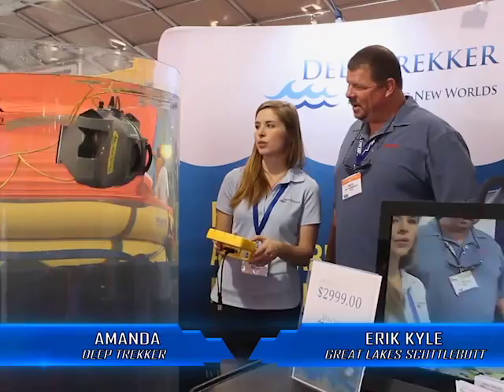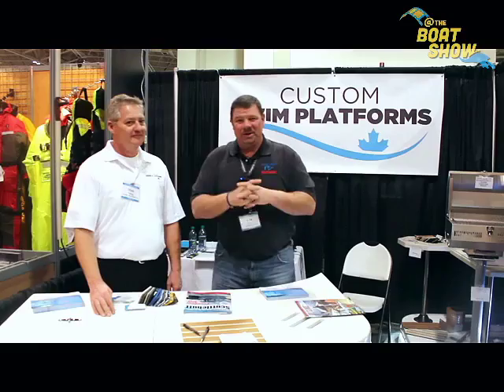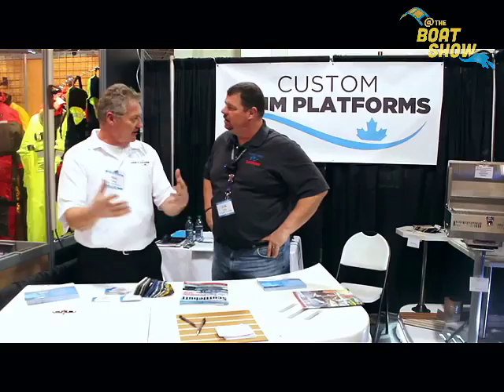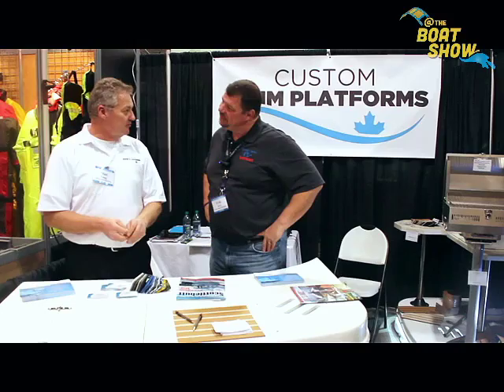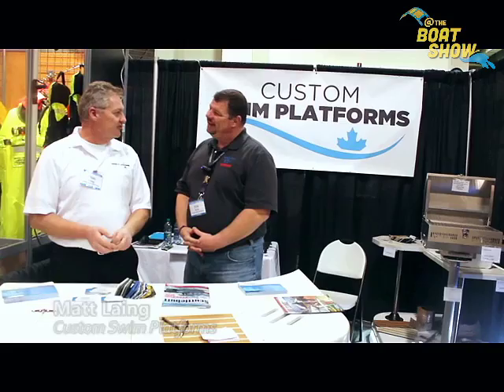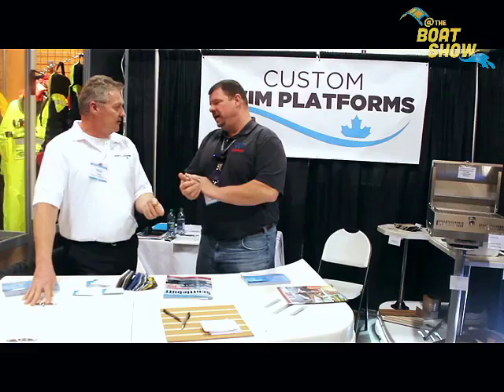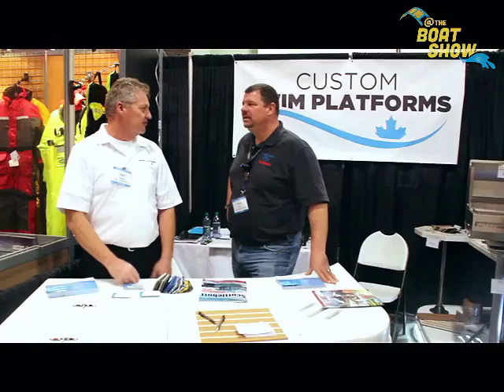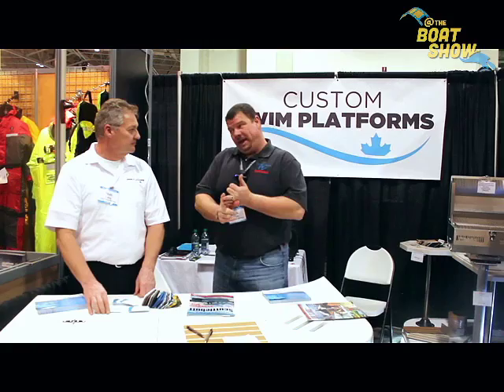Custom Swim Platforms at The 2015 Toronto International Boat Show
Erik Kyle, Publisher of Great Lakes Scuttlebutt Magazine, speaks to Matt Laing from Custom Swim Platforms at the 2015 Toronto International Boat Show.

The 2015 Toronto International Boat Show was held in Toronto, Ontario from Jan. 10-18 at the Direct Energy Centre.